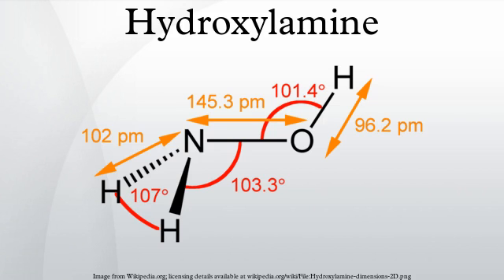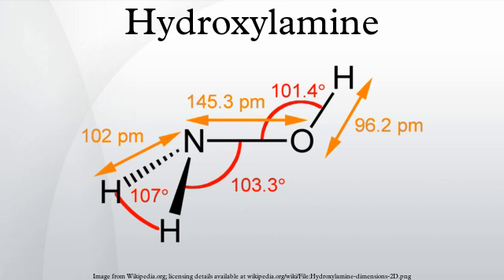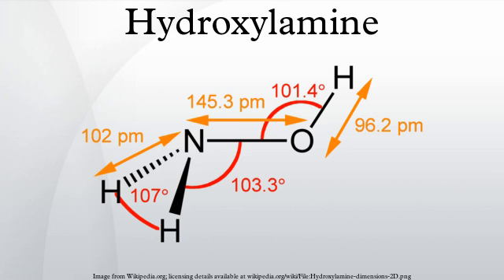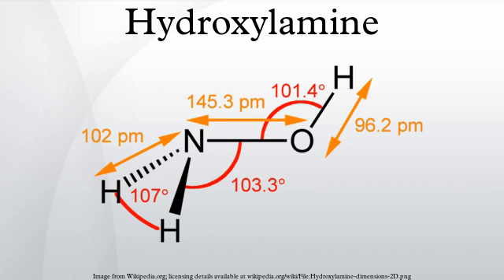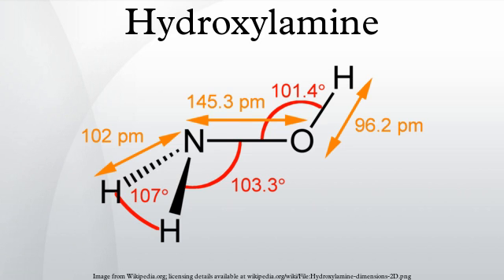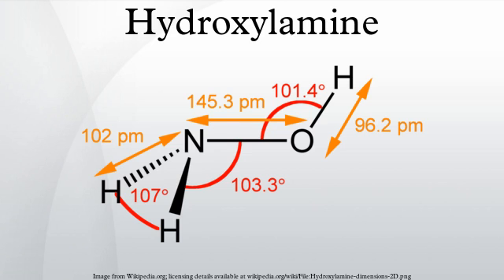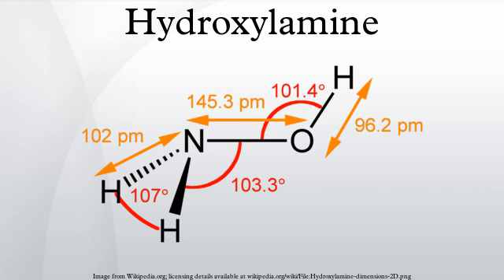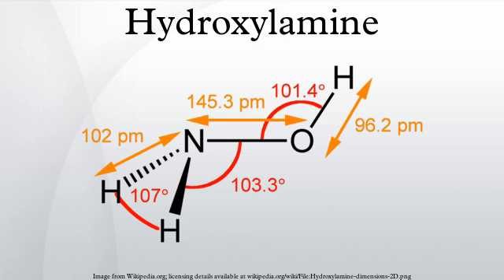Hydroxylamine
Hydroxylamine is an inorganic compound with the formula NH2OH. The pure material is a white, unstable crystalline, hygroscopic compound. However, hydroxylamine is almost always provided and used as an aqueous solution. It is used to prepare oximes, an important functional group. It is also an intermediate in biological nitrification. The oxidation of NH3 is mediated by the enzyme hydroxylamine oxidoreductase.